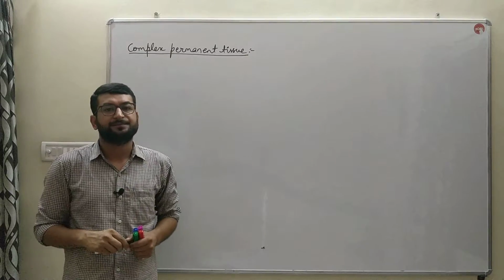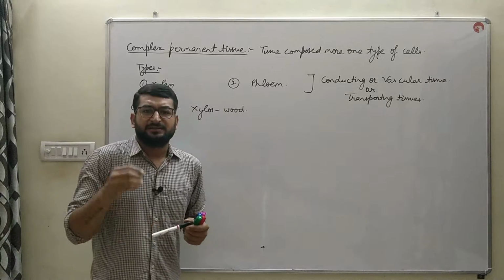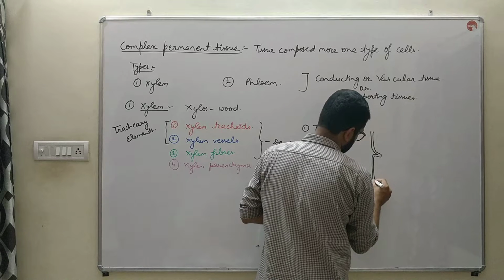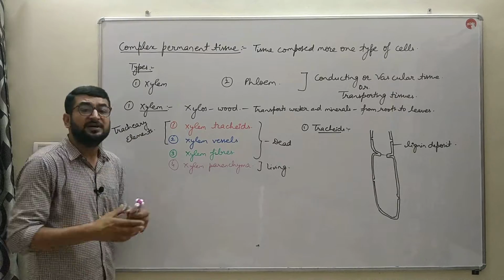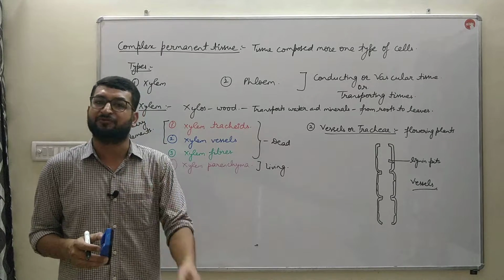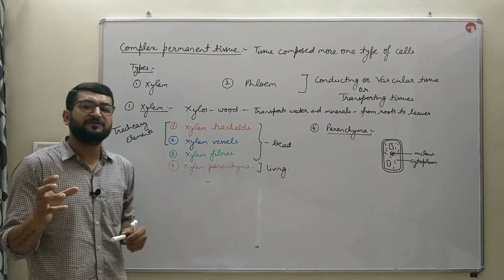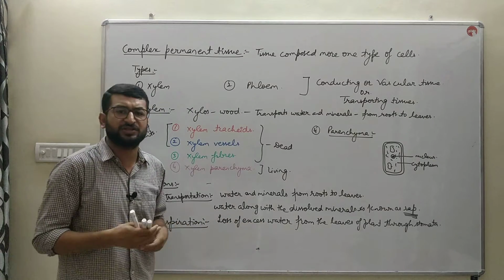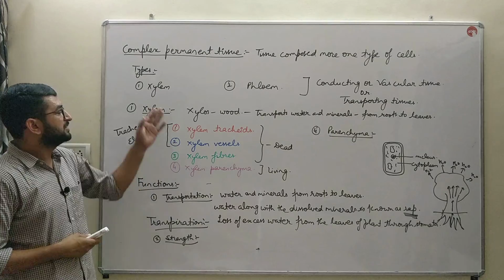Complex permanent tissues (xylem)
Xylem its parts and functions